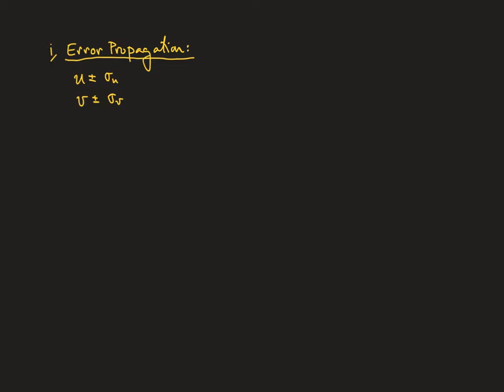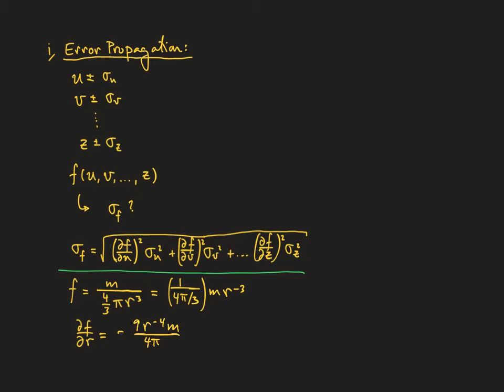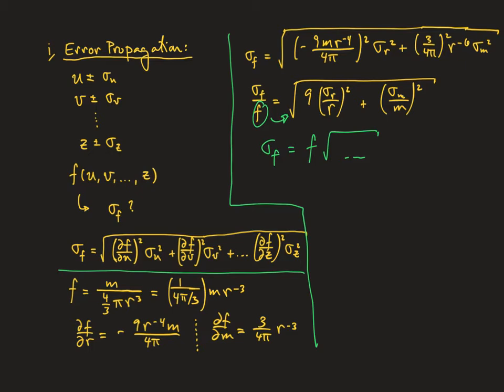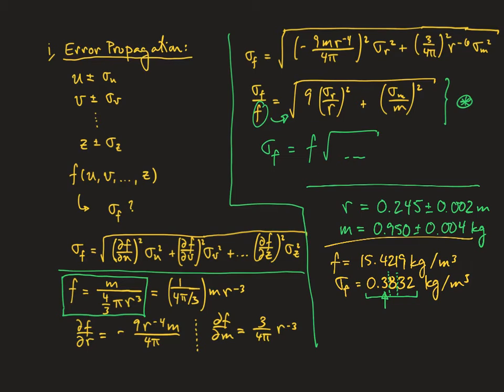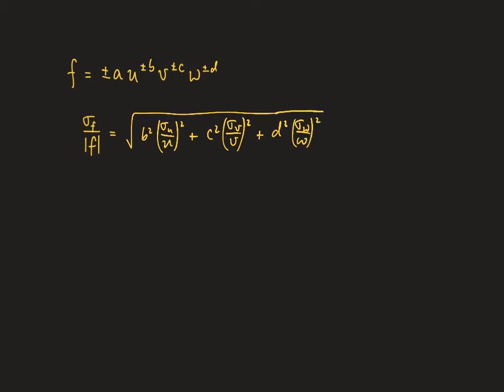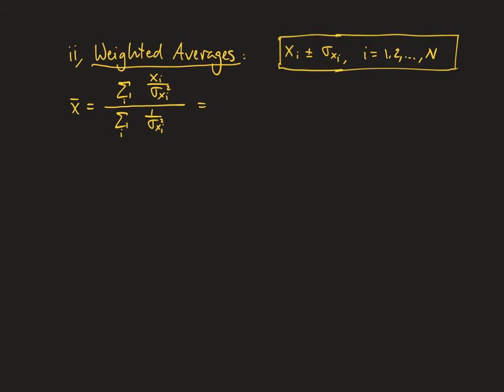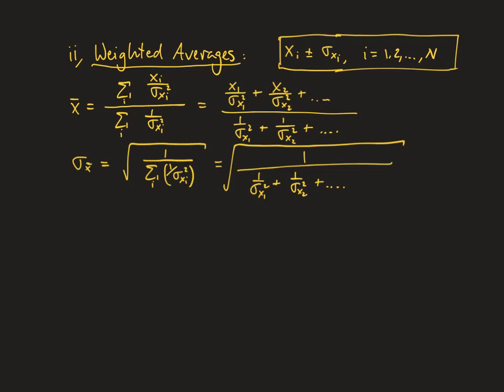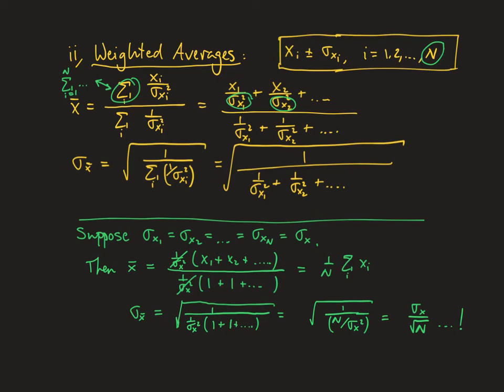Error propagation and weighted averages